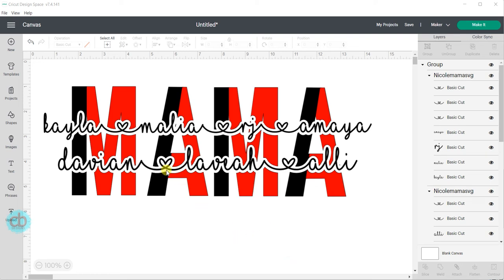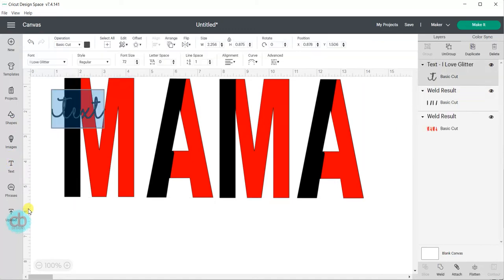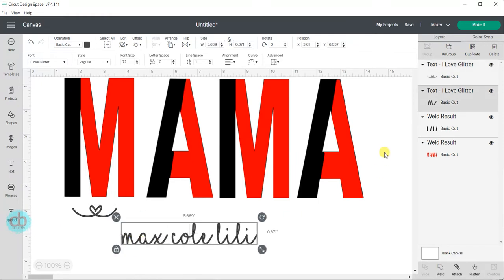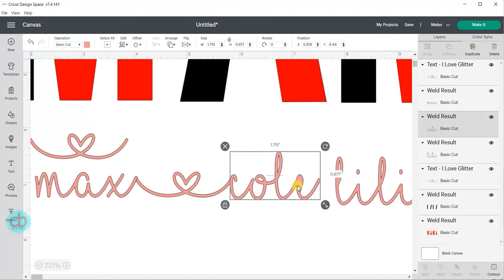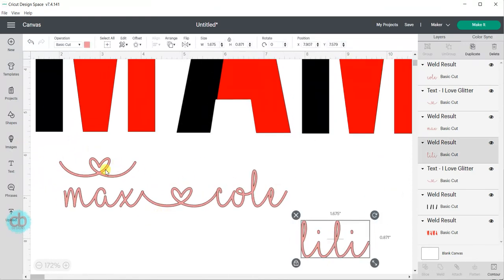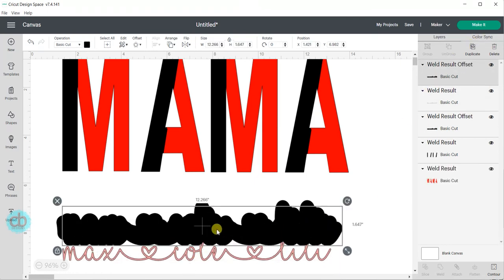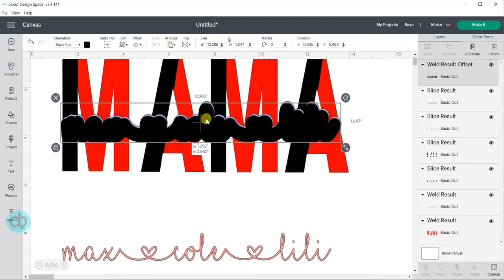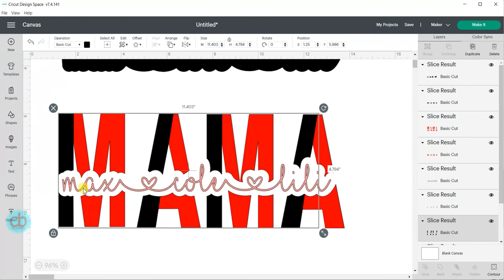Knockout Mama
Hey guys!! Heres a video explaining how to create the Knockout Technique from a multi-layered word in Design Space. The Fonts used are I love Glitter. I use Character Map UWP to import extra glyphs (See my previous Vid on Character Map & Design Space) Click here for the SVG